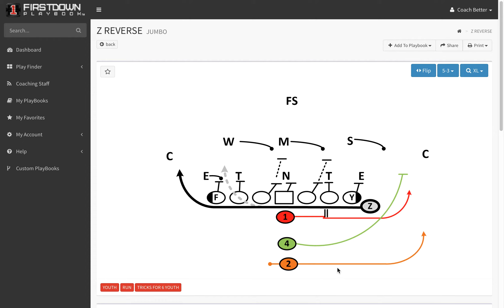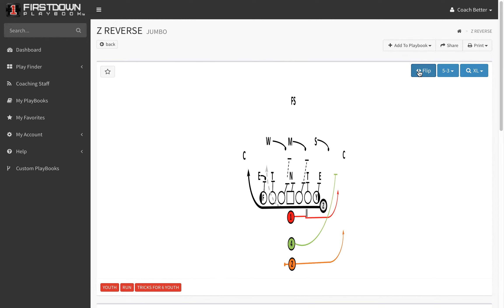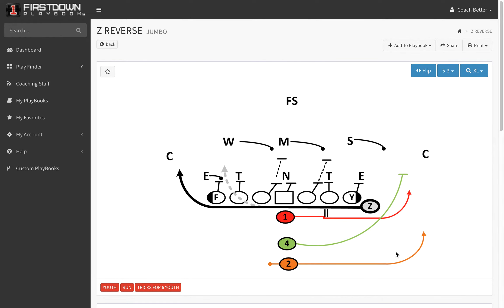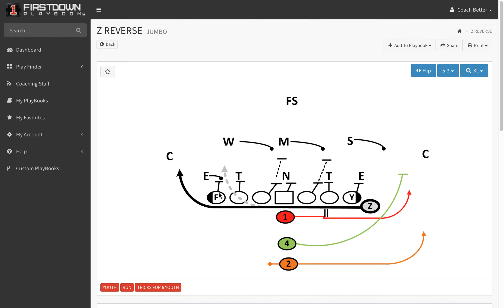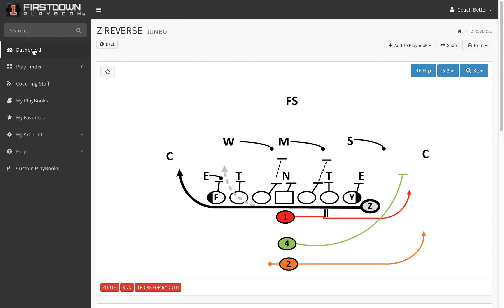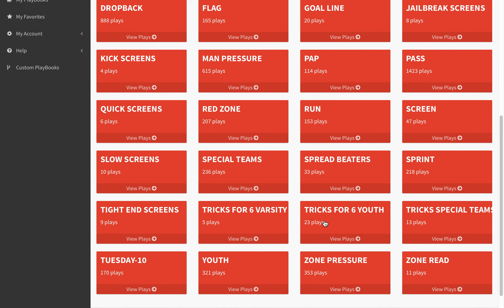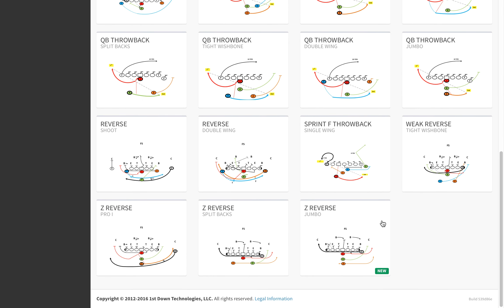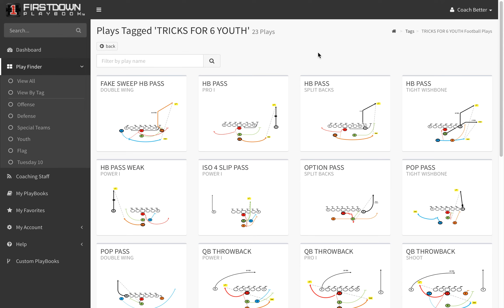More Youth Trick Plays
At this point in the season the youth football defenses are starting to cheat and overplay your base plays. Today we install some youth trick plays to put a stop to that.